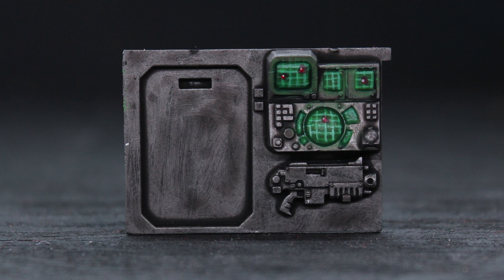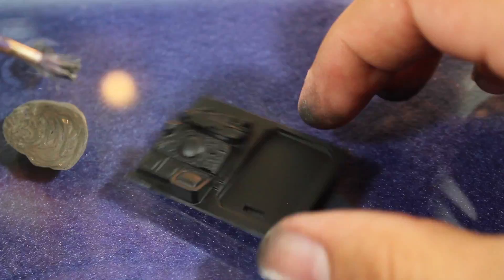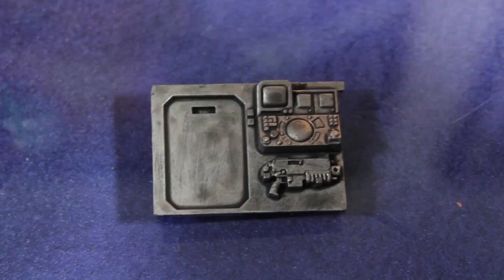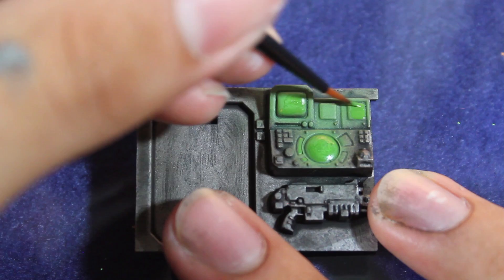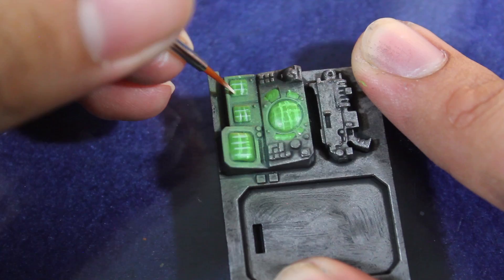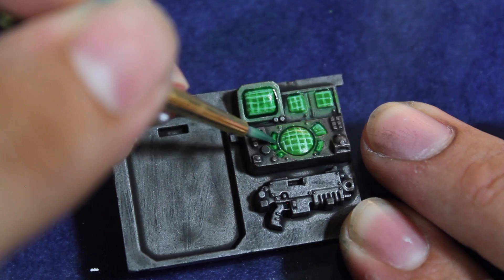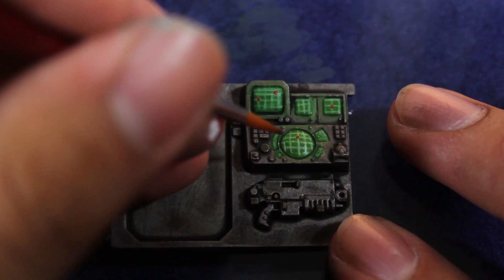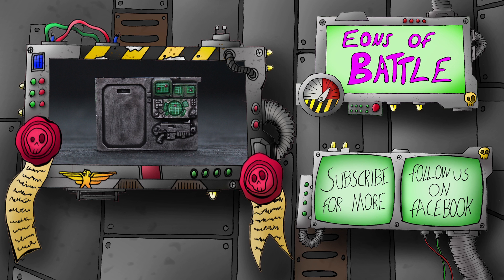How to Paint a Computer Screen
In this video Jay teaches you how to paint a computer screen for your miniatures!